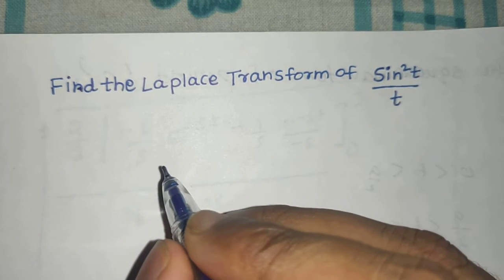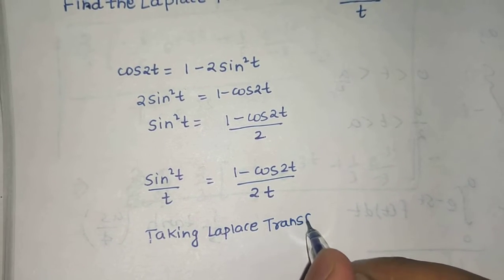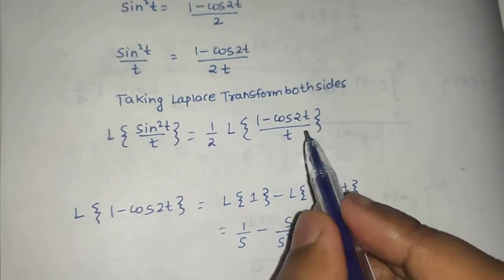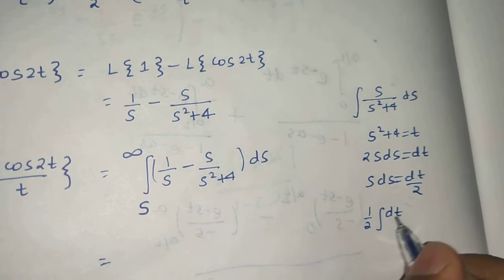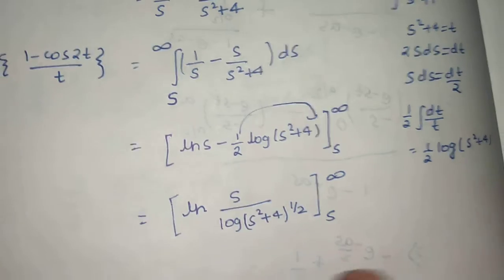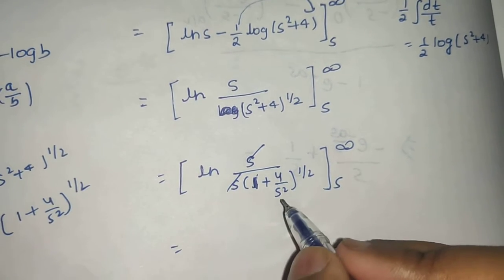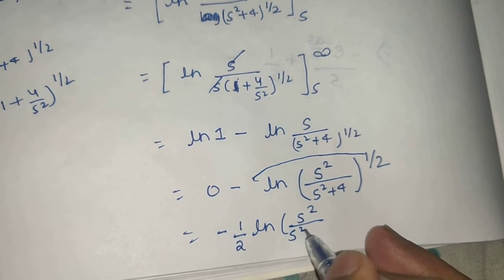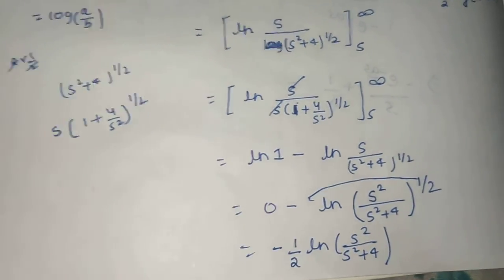Laplace Transform of sin²t/t